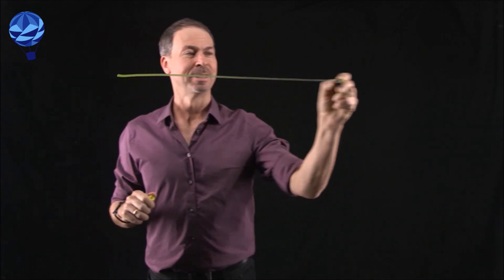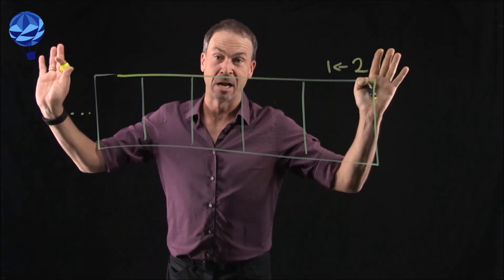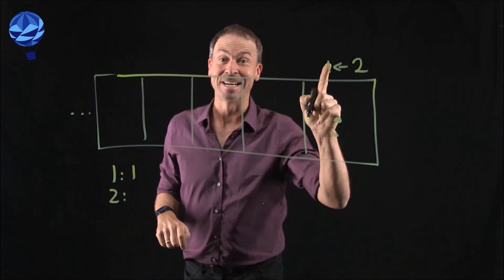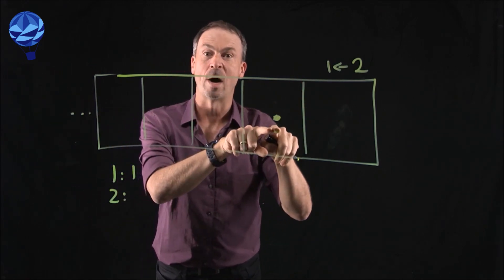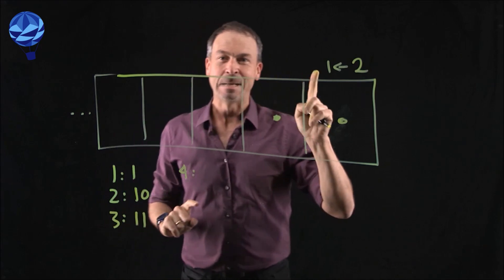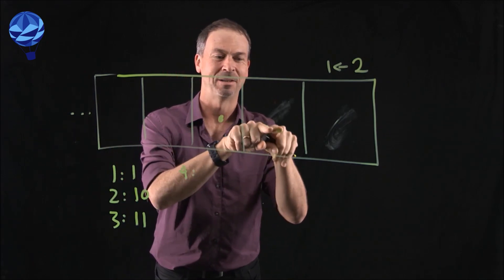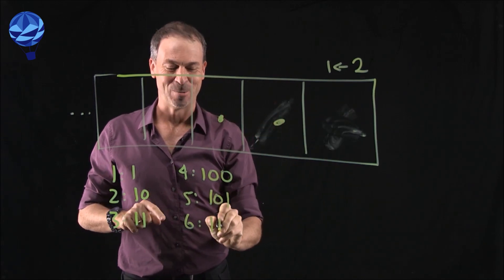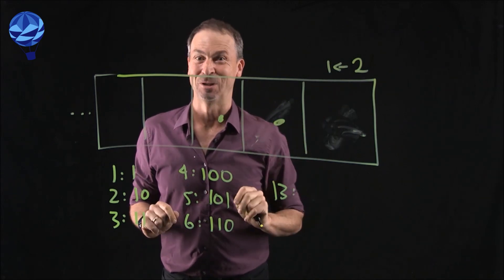Lesson 1.2 of Exploding Dots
This is the first lesson of the Exploding Dots story for Global Math Week 2017.